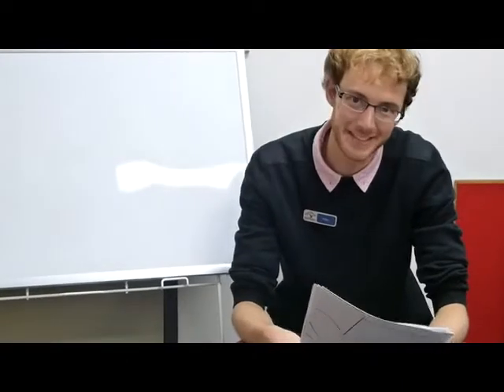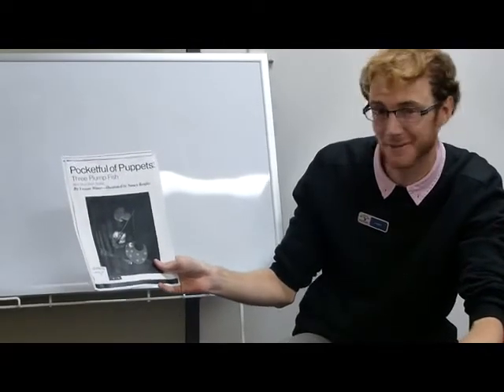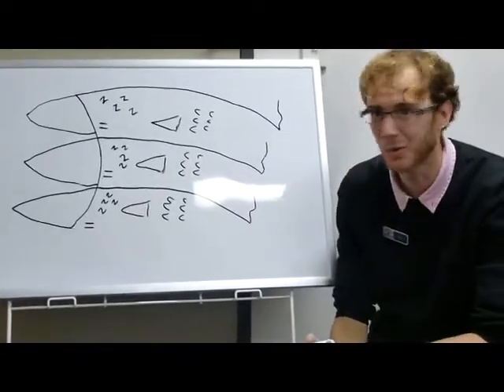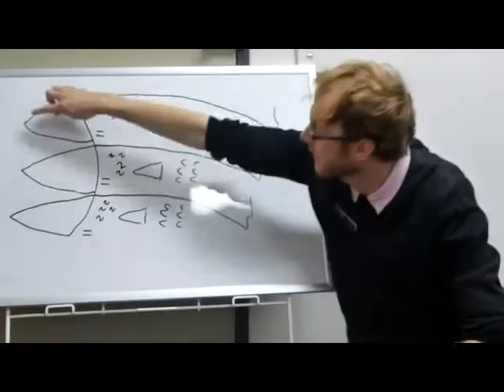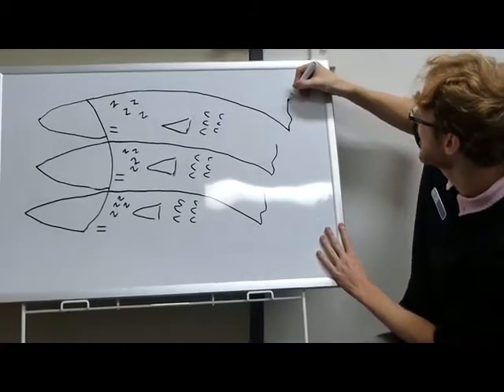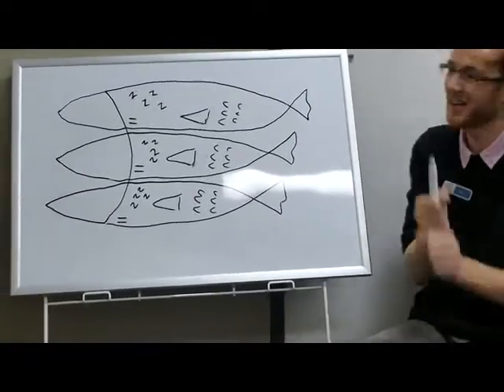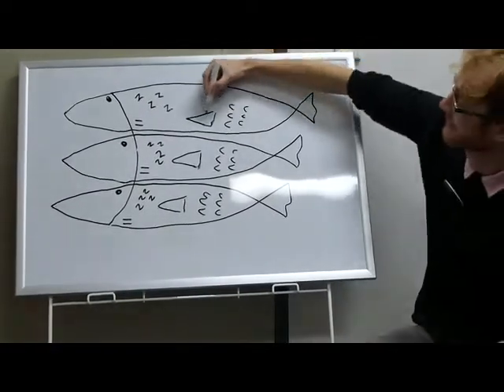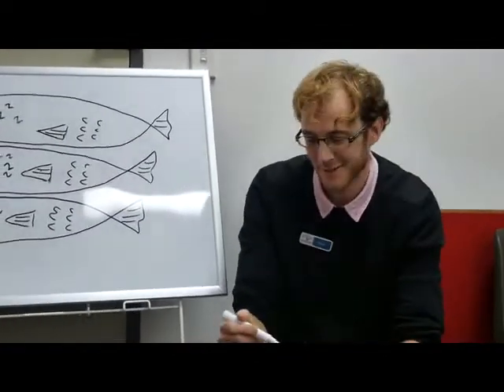Phil Storytime mp4 1